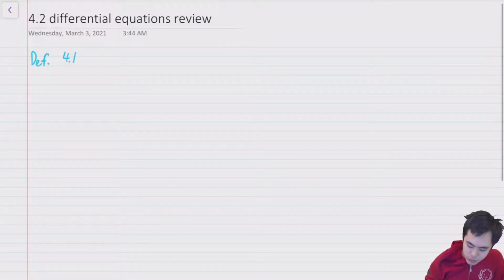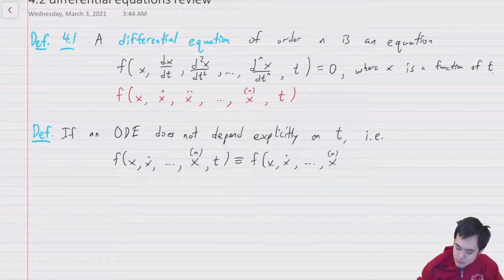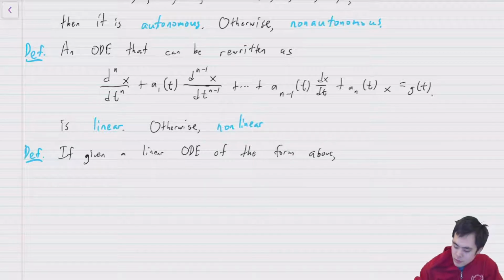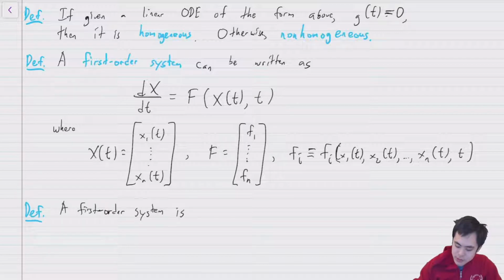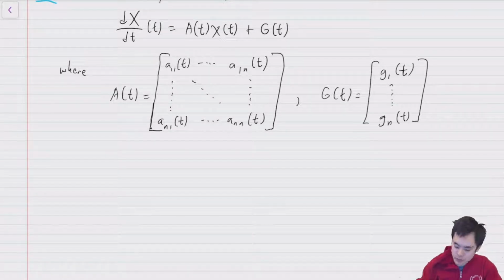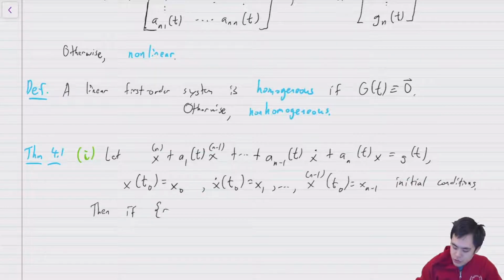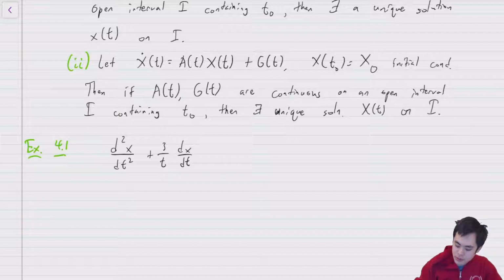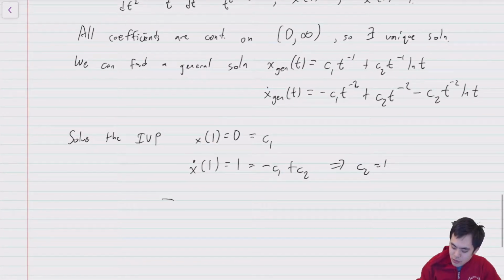MATC58 Lec 4.2: ODE review